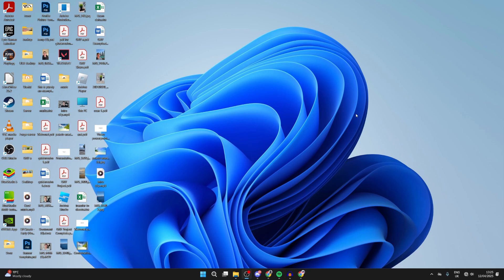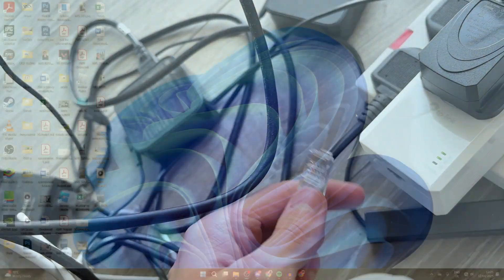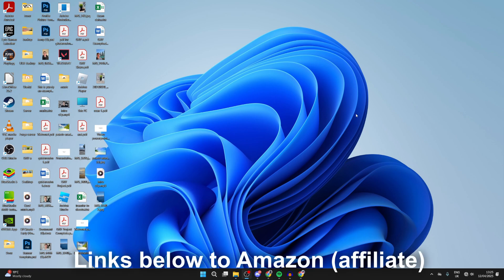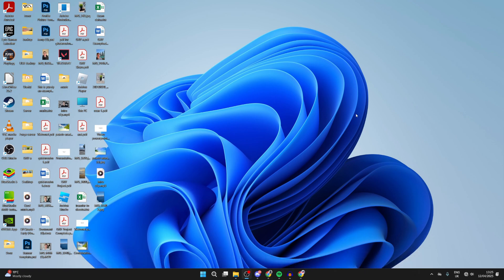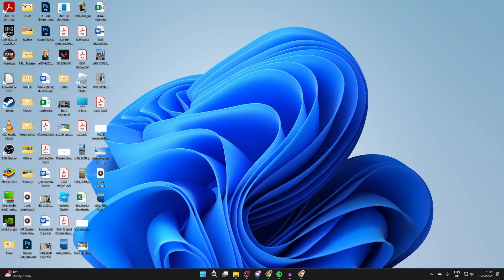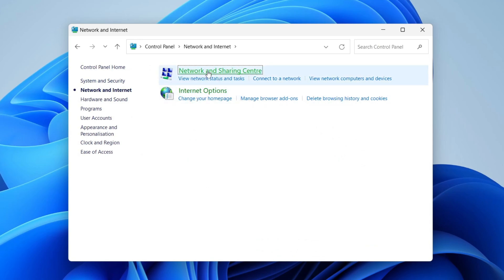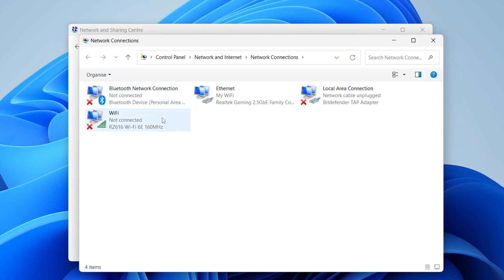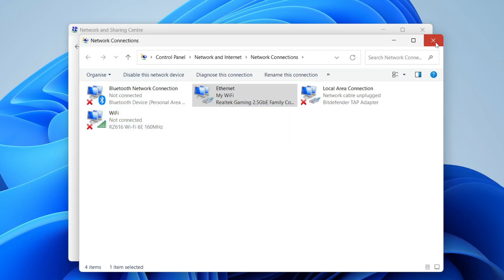How To Set Up Wired Internet Connection On PC or Laptop - Full Guide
Learn how to set up wired internet connection on pc or laptop in this video.

GuideRealm